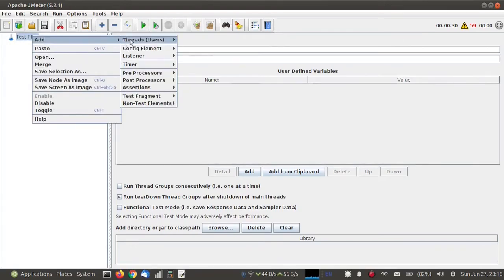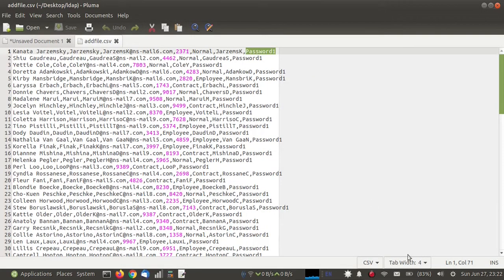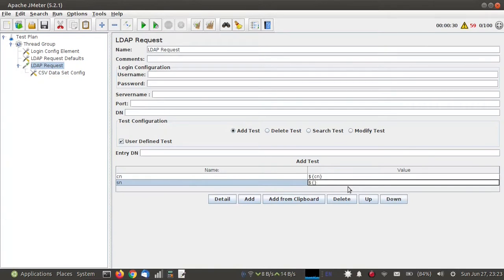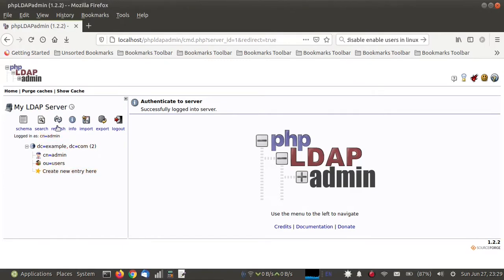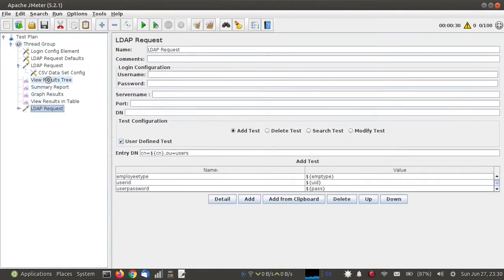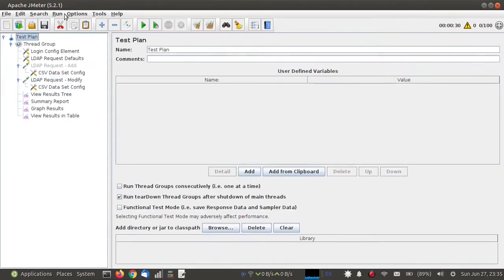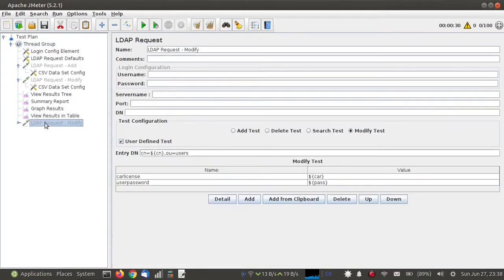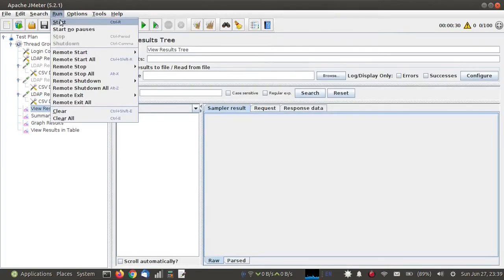LDAP Test - How to use JMeter | LDAP Server Load Testing using JMeter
LDAP Load Testing using JMeter
LDAP Testing
LDAP JMeter Testing
LDAP Performance Test Plan
LDAP using JMeter
LDAP Add user JMeter
LDAP modify user JMeter
LDAP update user JMeter
LDAP Delete user JMeter
LDAP Remove user JMeter